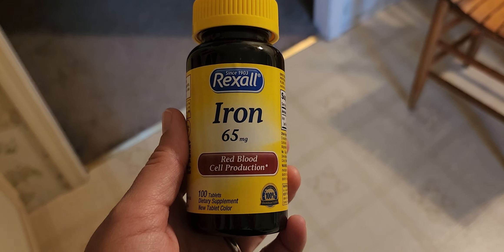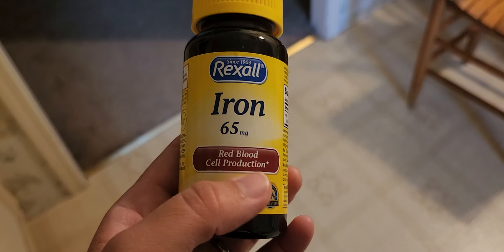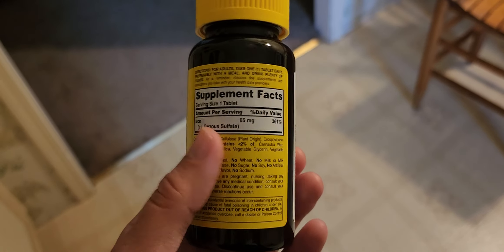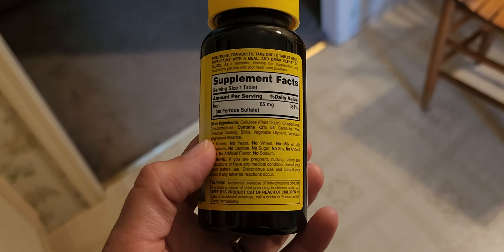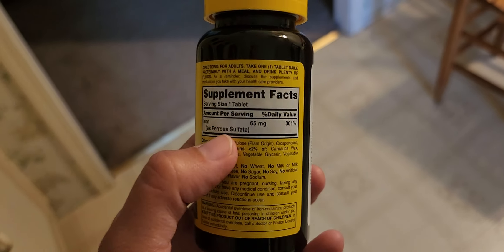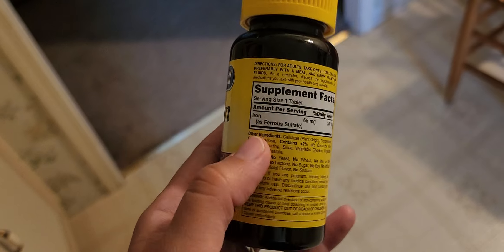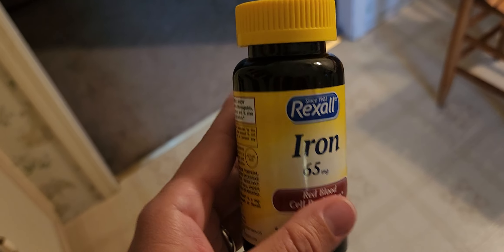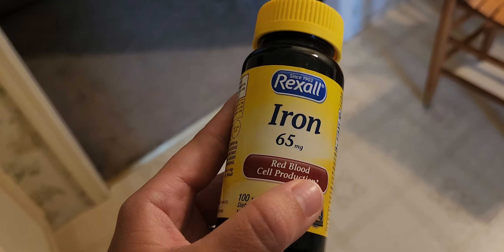Honest Review of Rexall Iron Supplements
This is an honest review of Rexall's Iron Supplements. You can find it at a great price here: